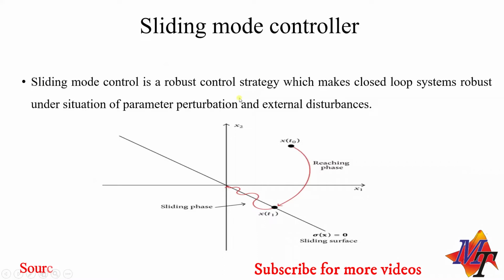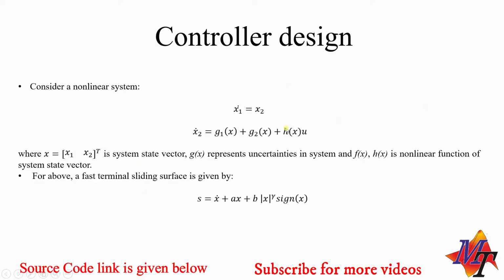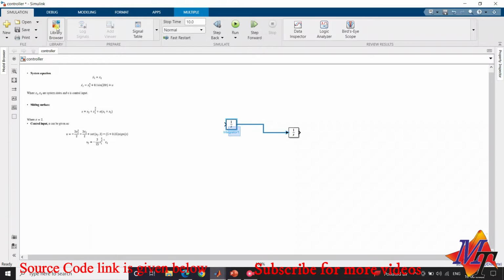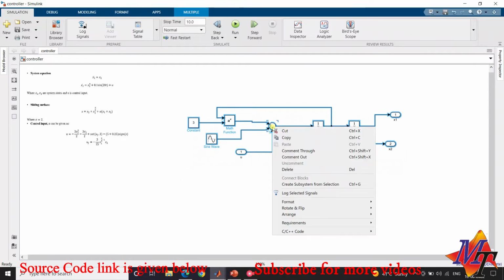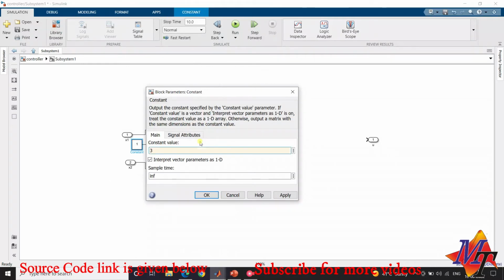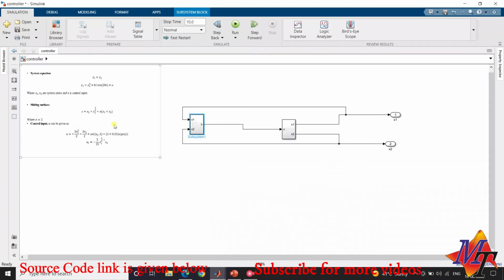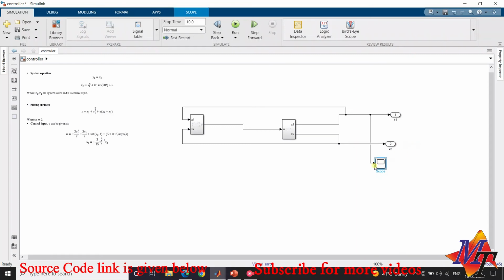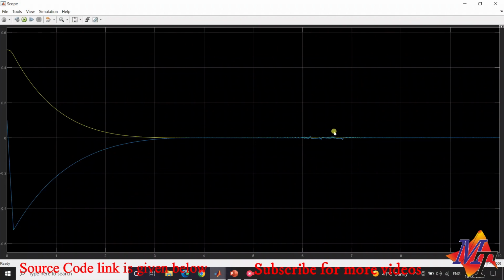Design & Simulation of Fast Terminal Sliding Mode Controller in MATLAB/SIMULINK.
This video is part of a complete course on Power Systemd Design and Simulation. Follow the following link to purchase or see the complete course on Udemy:

In this video,we are going to discuss Design & Simulation of Fast Terminal Sliding Mode Controller in MATLAB/SIMULINK..